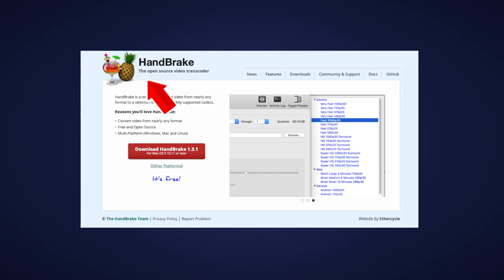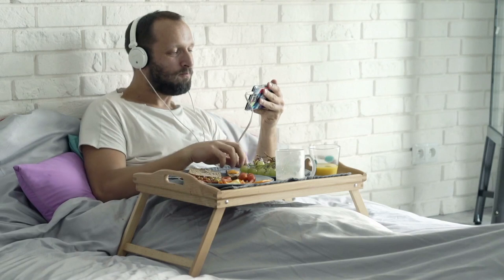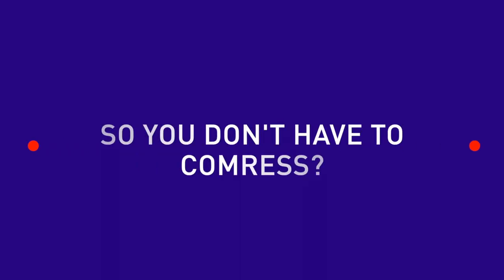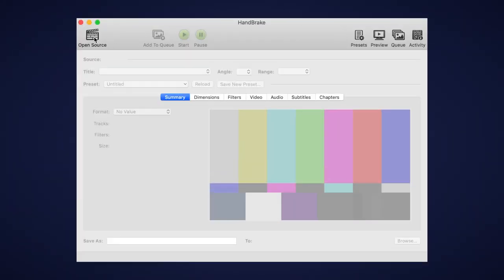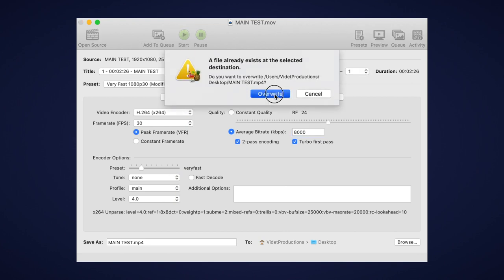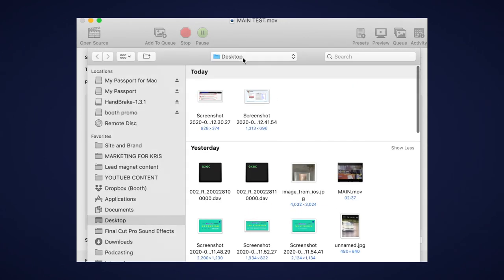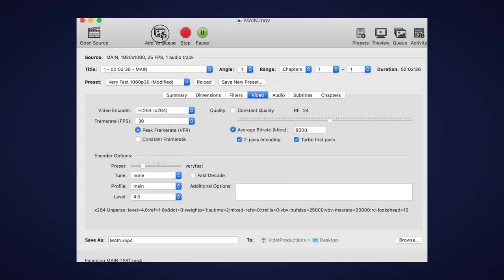How to Compress a video without losing quality - The Best Free Video Compression Tool for YouTube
Want to know how to compress a video and not lose any quality? in this video we give you the best free video compression tool to ensure your video uploads don't take too long, your quality remains high, and your file sizes small.

Business Film Booth is written, produced and presented by Ed Lawrence and Dave Foulkes